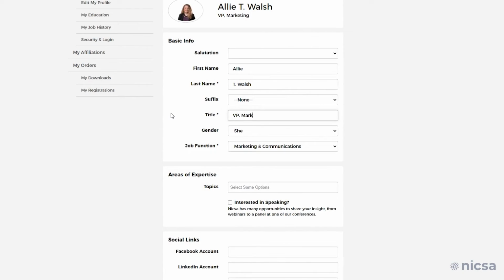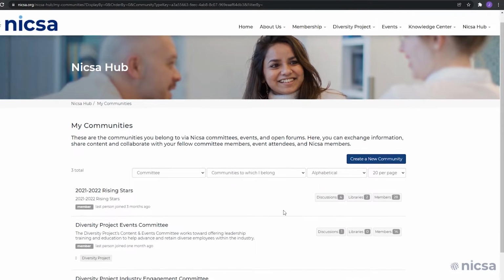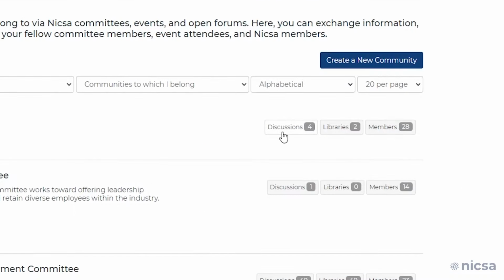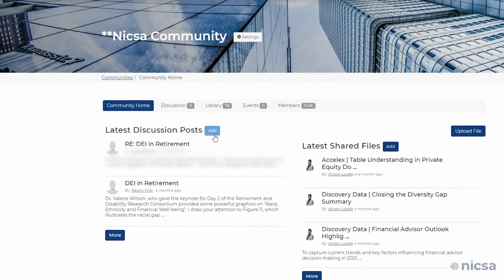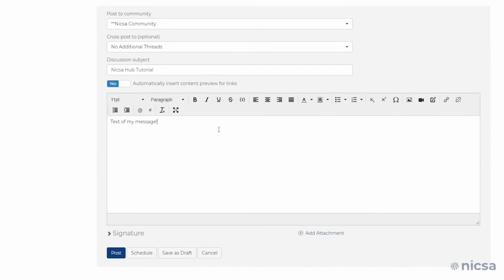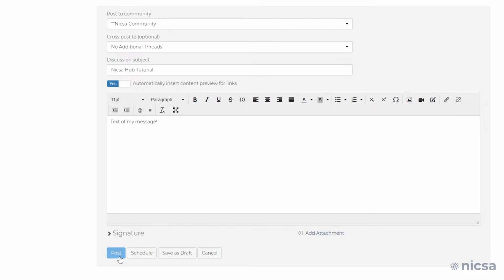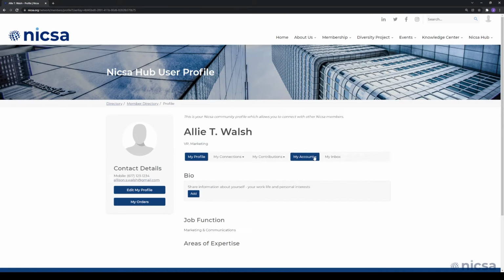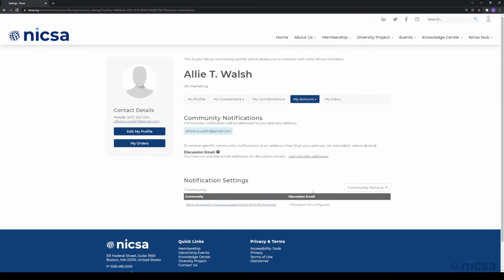Using the Nicsa Hub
In this video, get step-by-step instructions on using the hub to start and join discussions, share files, and stay up-to-date on your Nicsa committees.